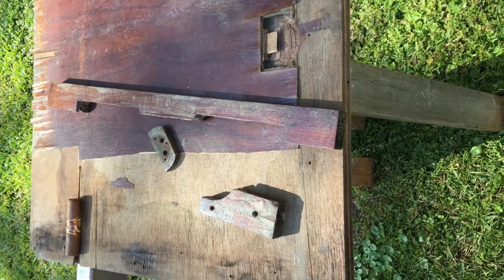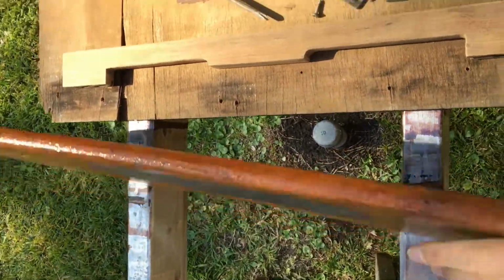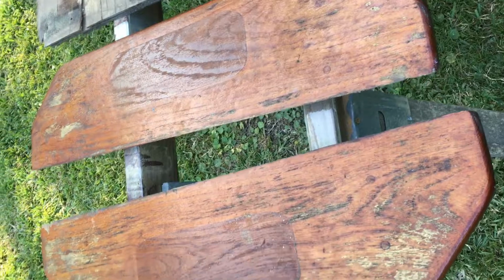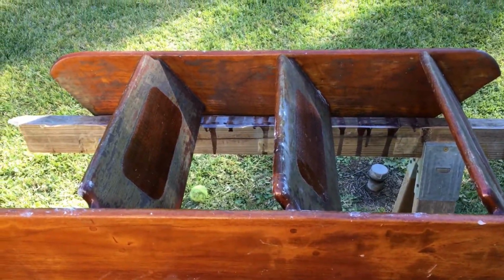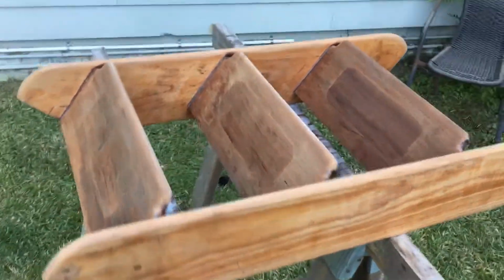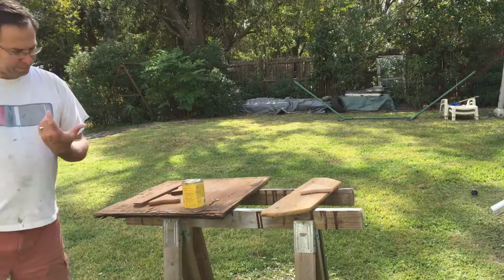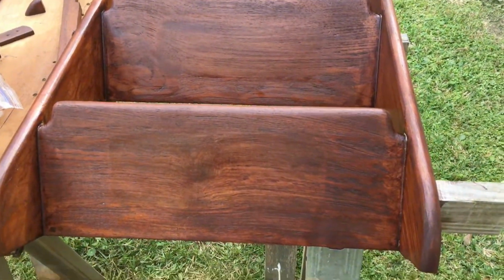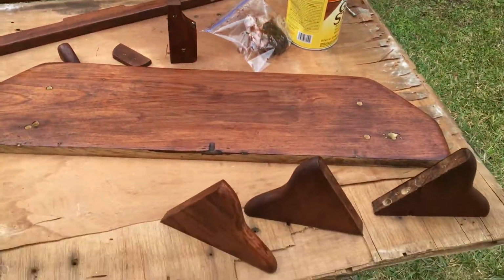S/V 3Frenches #5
Continue to work on stairs but now am starting to put them back together.